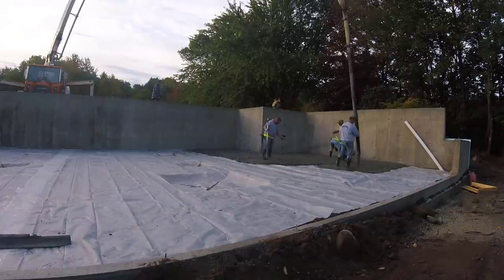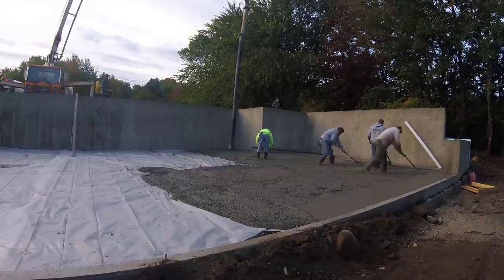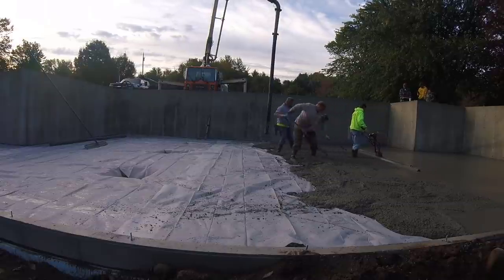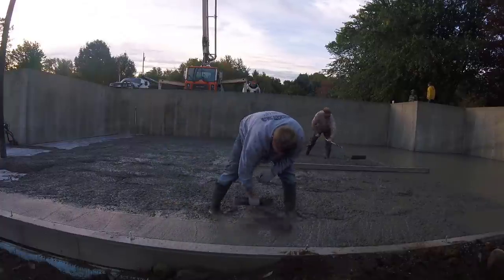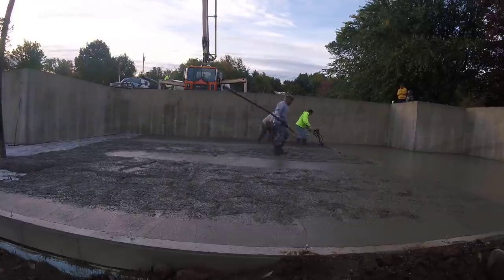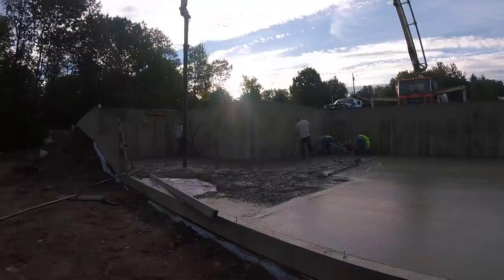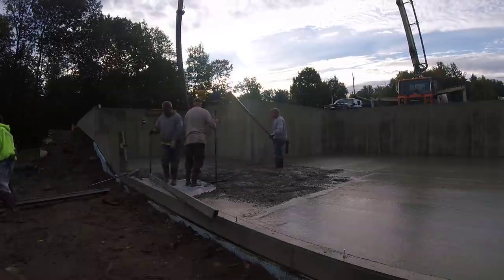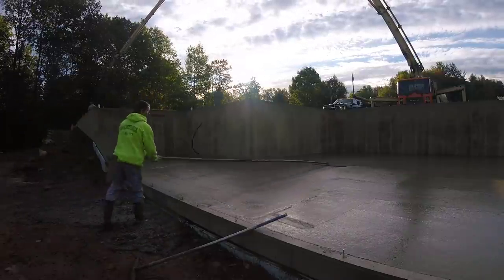HOW TO VIBRA SCREED A CONCRETE FLOOR - PRO TIPS & TRICKS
In this video I'm going to show you how to vibra screed a concrete floor and get it very flat or level.

This is a 30 yard residential concrete floor pour. We're using our vibratory screed for this one. The most important part to getting a very flat floor using these screeds are the guys raking the mud behind the screed.

If you have one or two very good "puddlers" that can keep up with the screed guy, you're going to get a nice floor.

The rakers, or puddlers, have to keep a small roll of concrete behind the screed. Not too much concrete and not too little or you'll get a hump of dip in the floor.

Another important part is to make sure the ends of the screed are leaving a little "line" in the concrete as you're pulling it back.

That means your "scoring" on each end and not riding high or digging in to the concrete.

THE LASER LEVEL I USE:

CONCRETE RAKES WE USE:

BULLFLOAT WE USE:

LEARN CONCRETE:
How to form and pour a concrete slab just like the pro's do.

Get my FREE video guide on how to get the perfect broom finish on a concrete patio: